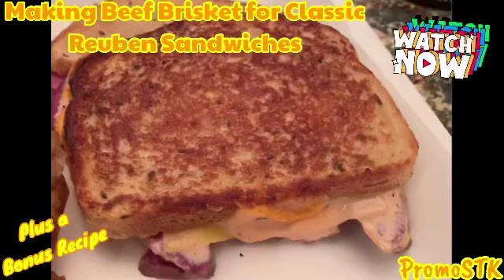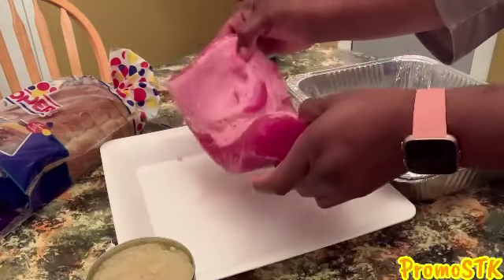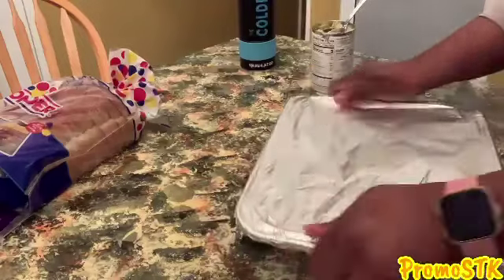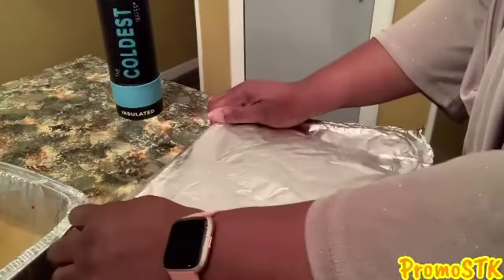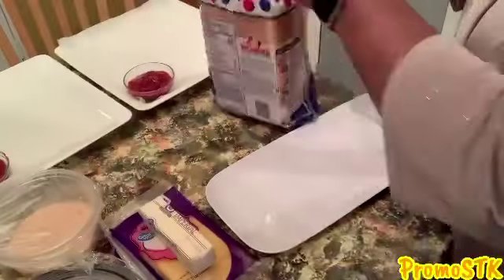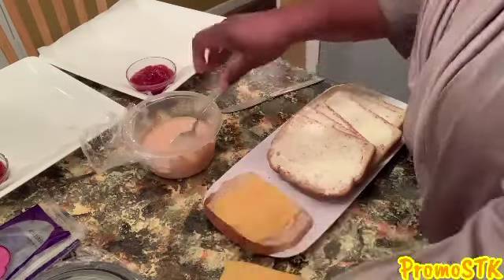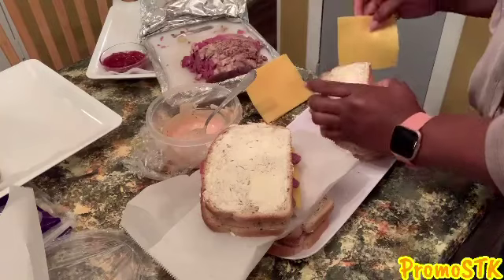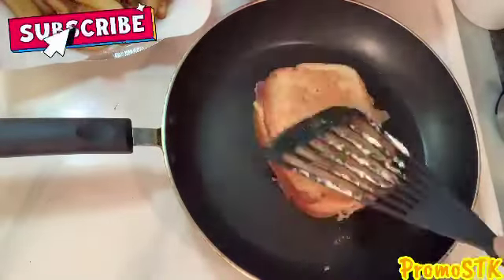New York Rye Classic Reuben Sandwiches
If you would like to send us mail please send to:
PROMOSTK